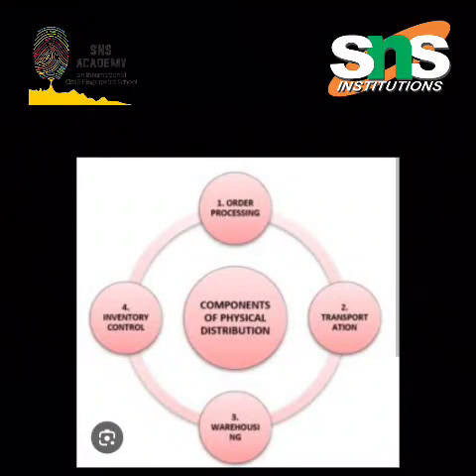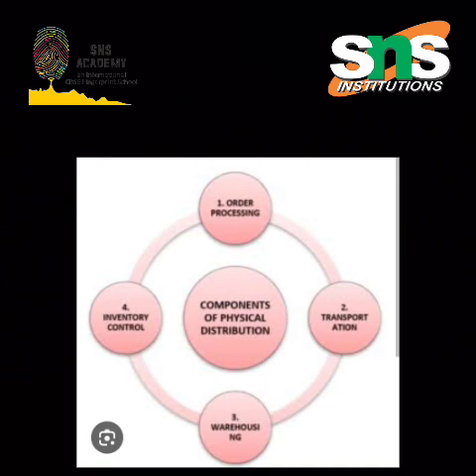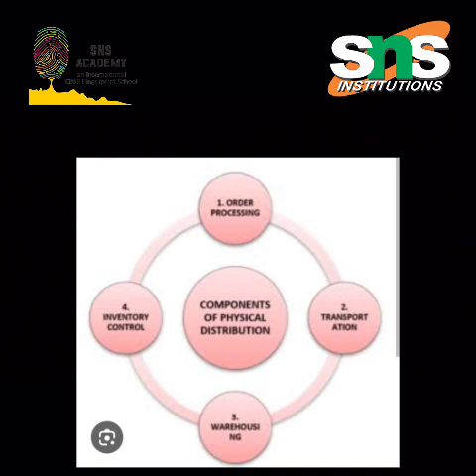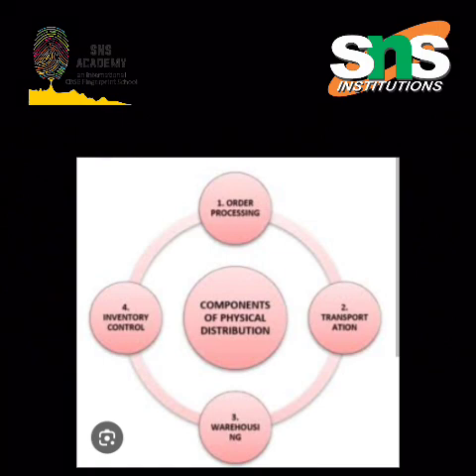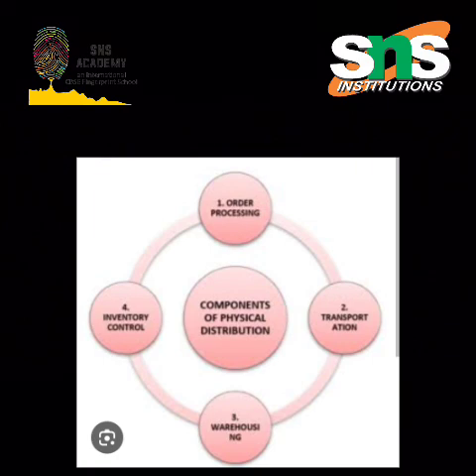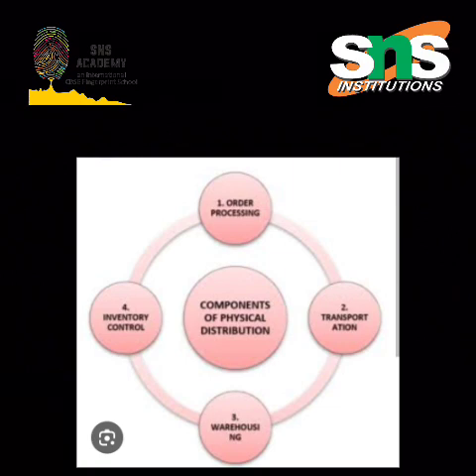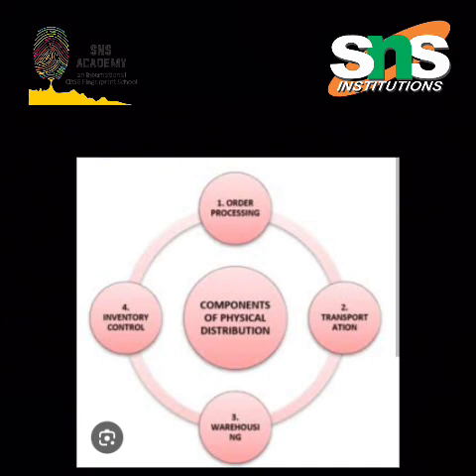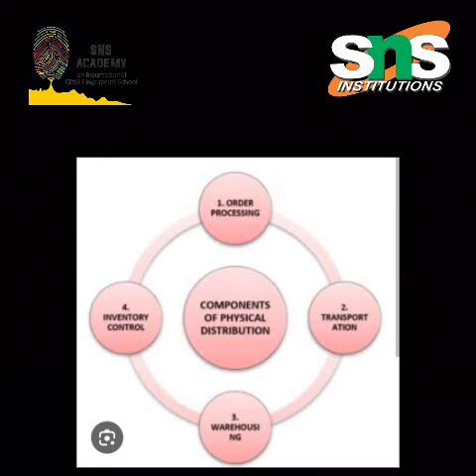Channel of distribution | Sudharani | SNS Academy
Place mix is related to distribution of product. This element of marketing mix basically concerns with physical distribution and channel of distribution